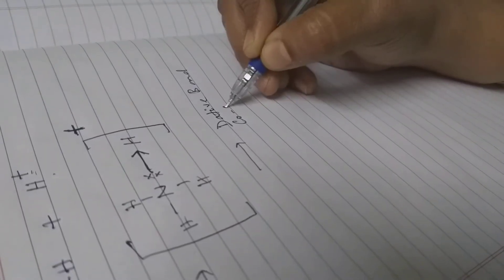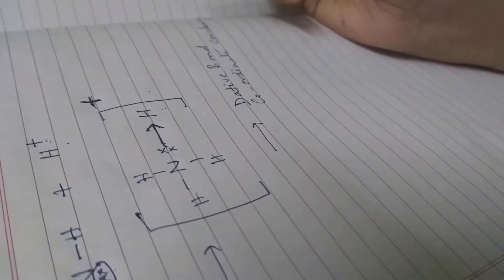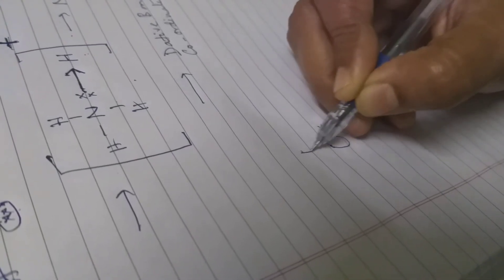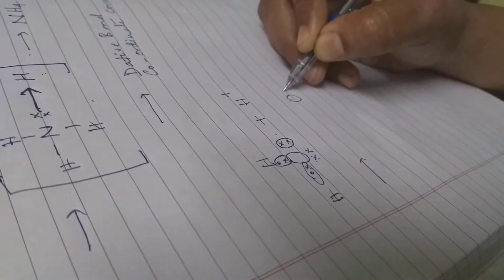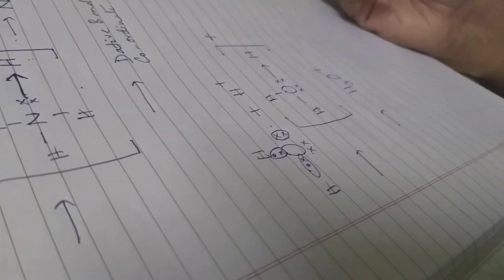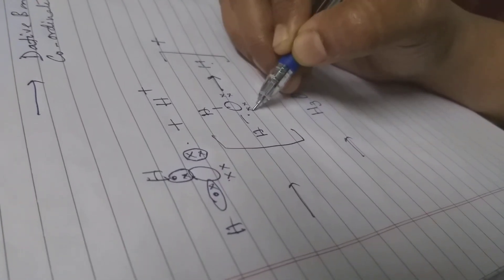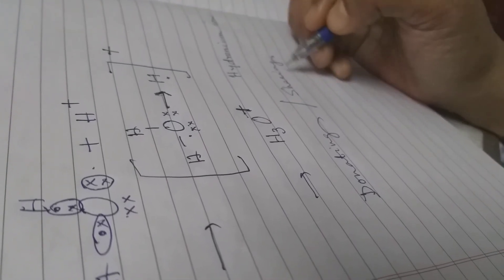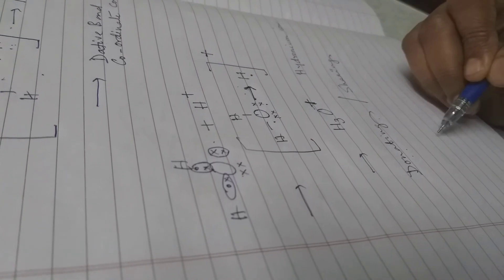Chemical Bonding Video 3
Hydronium Ion Formation - Coordinate Bonding